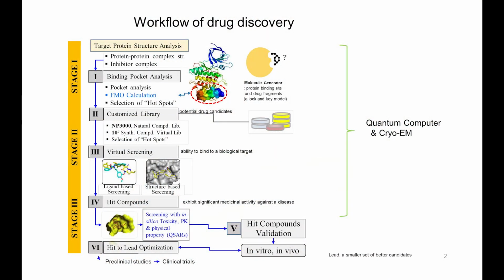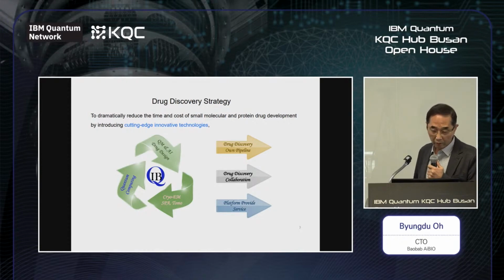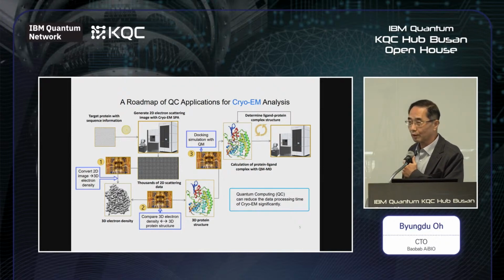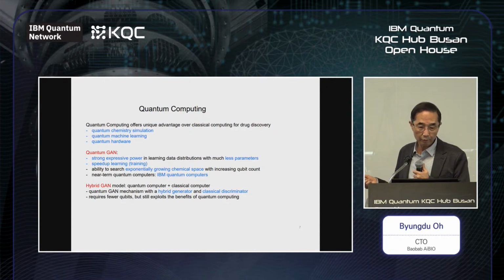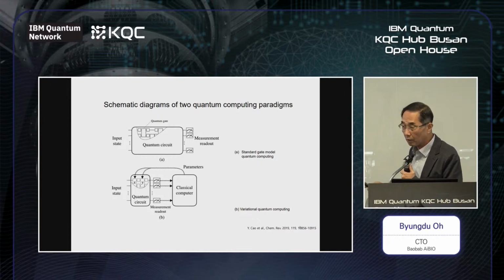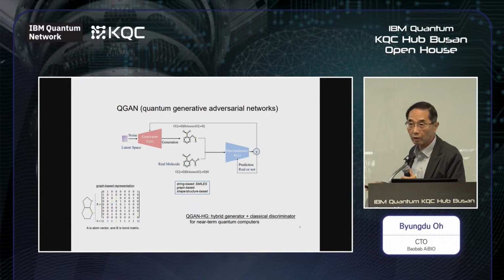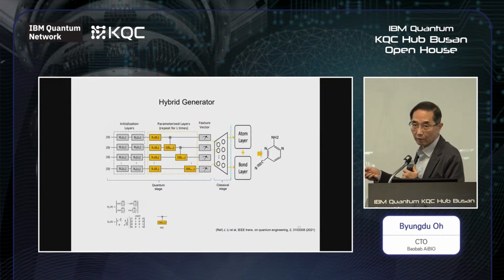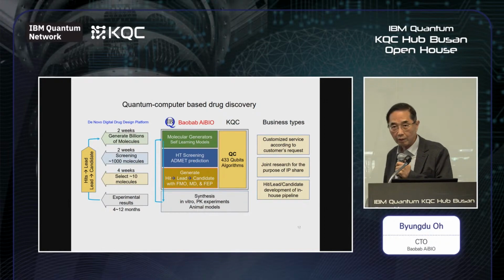Quantum Computing For New Drug Design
Byungdu Oh / CTO, Baobab AiBIO